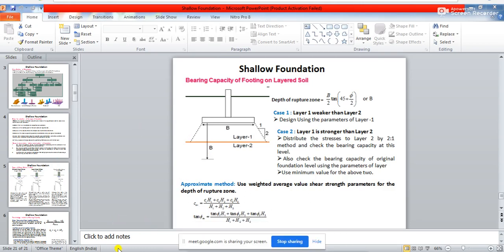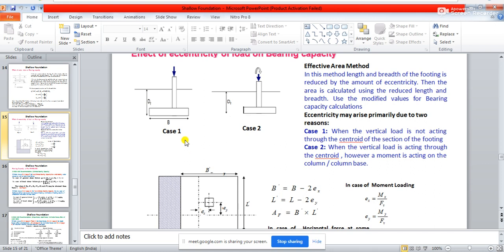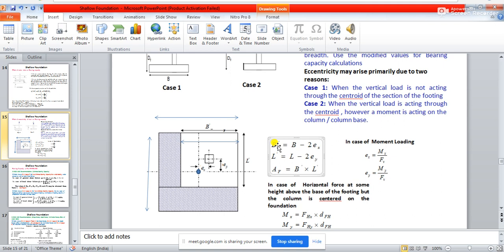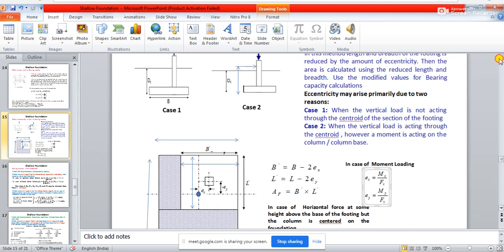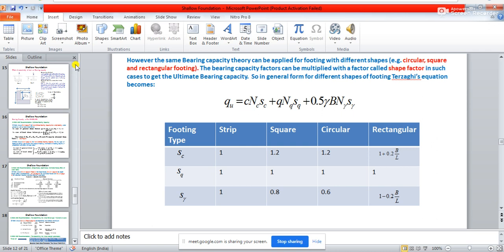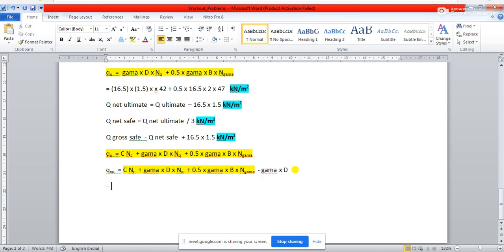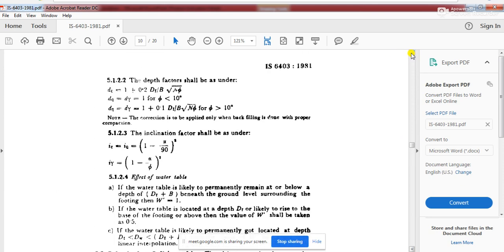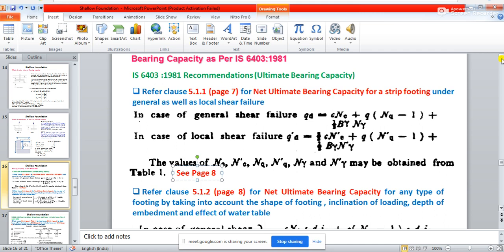08 16 Foundation